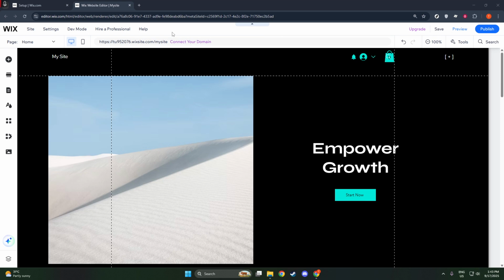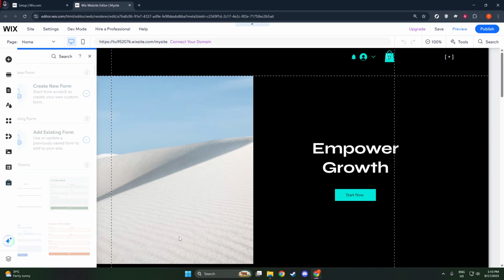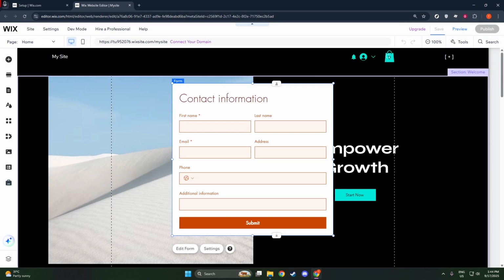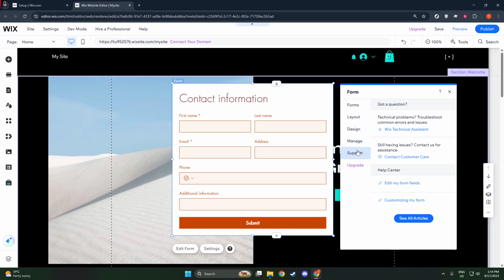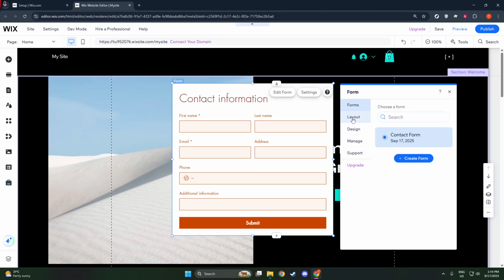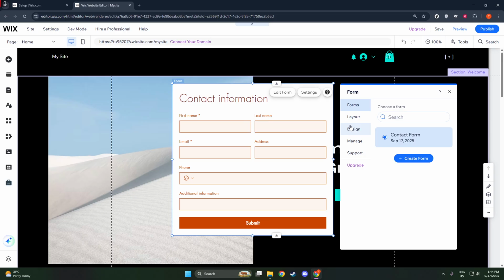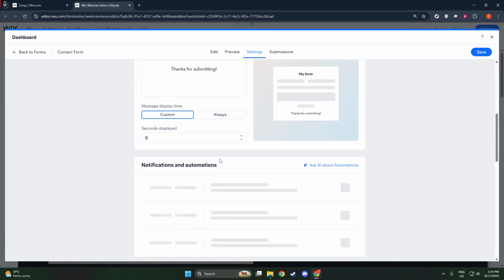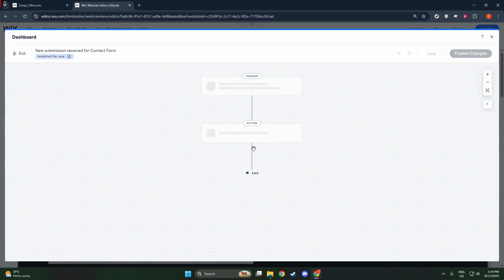How to Link Email to Contact Form in Wix [2026 Full Guide]